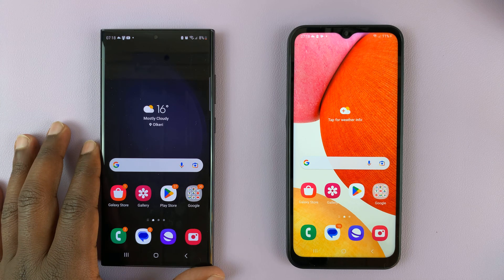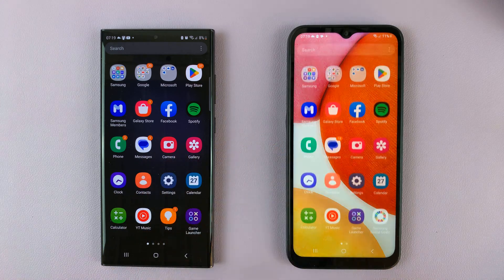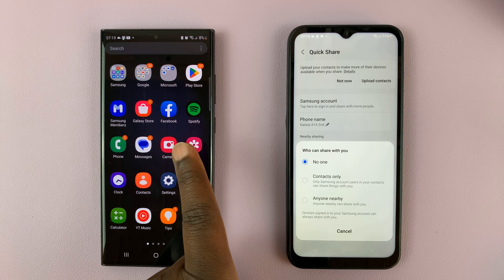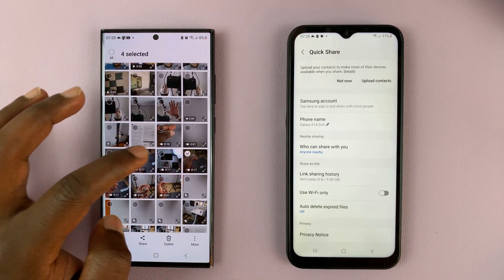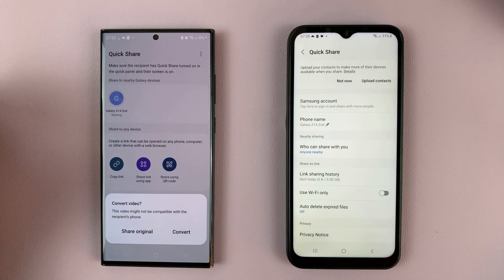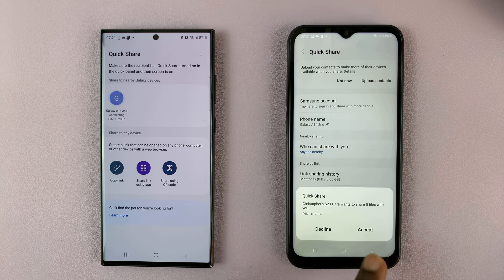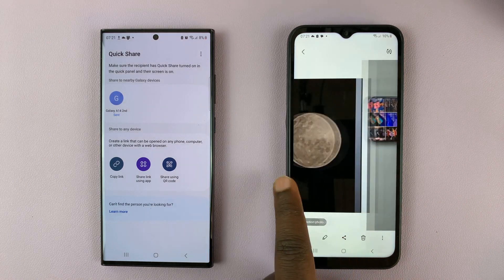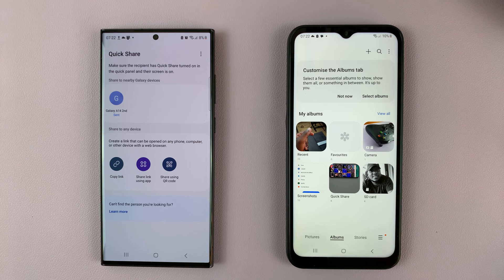Samsung's Airdrop: How To Use Quick Share To Send Files To Other Samsung Phones (Nearby Sharing)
Learn how to send and receive photos, videos and other large files to and from other Samsung Phones or tablets.

The Nearby Sharing feature and Quick Share allows Samsung users to send and receive files without altering quality or file size.

NB: To use Quick Share, both devices need to have at least Android 10.

How To Send Files Using Quick Share:
Ensure Nearby Sharing is enabled on the receiving device.
On the sending phone,  find the file(s) and tap on the share icon,
Choose Quick share
Find the receiving device and select it.
The file will be transferred.

Quick share is used to send photos and videos and other files from one Samsung phone to another.

Cell Phone Tripod Adapter